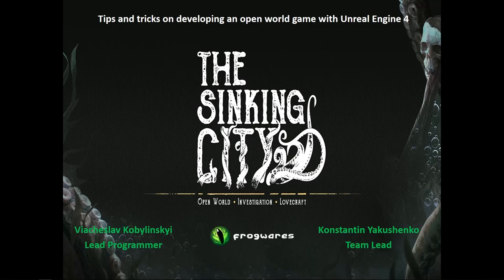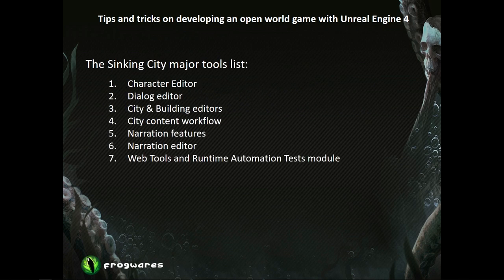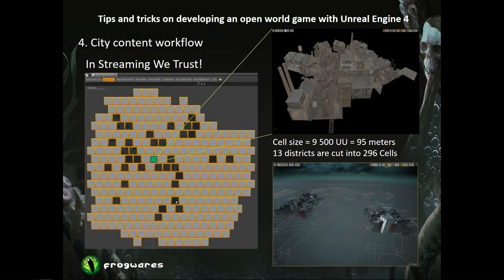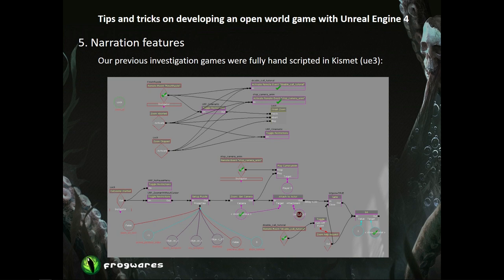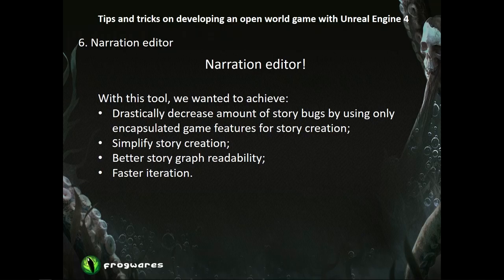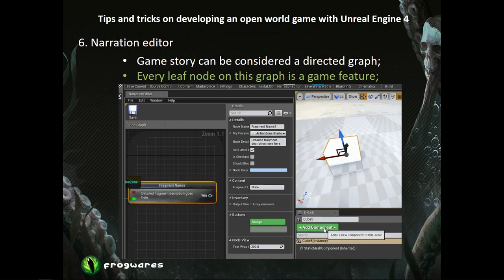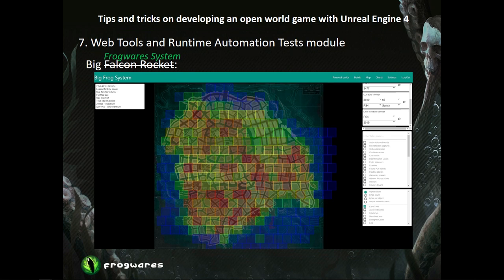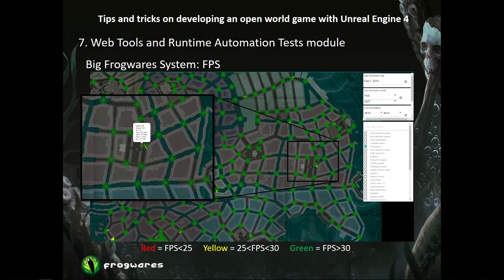Tips and Tricks on Developing an Open World Game | Unreal Fest Europe 2019 | Unreal Engine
In this Unreal Fest Europe 2019 session, members of the Frogwares team share their three years worth of experience developing an open world game with Unreal Engine 4, specifically focusing on the tools they made. Go behind the scenes to find out which tools were helpful and which tools seemed to be exceptional on paper but turned out to be of no use at all.